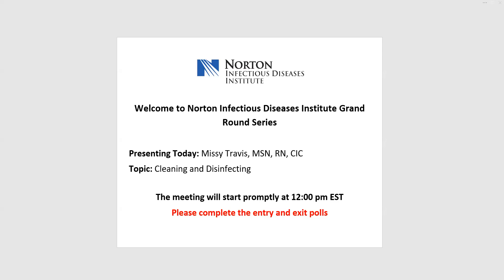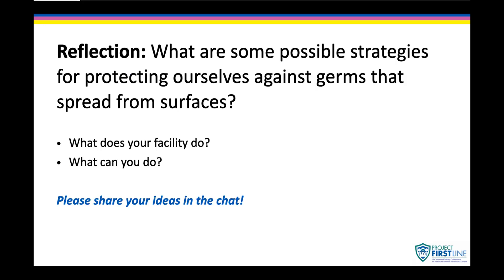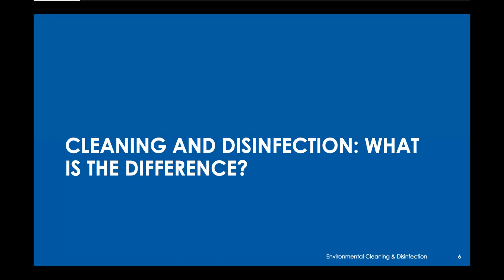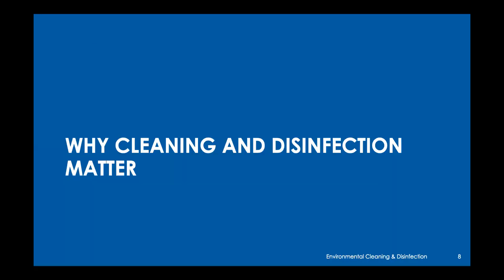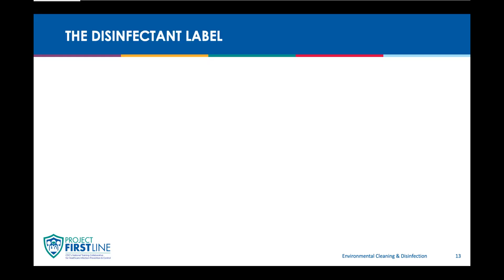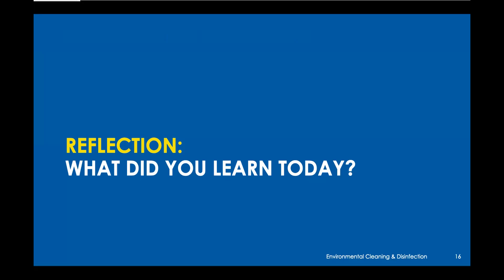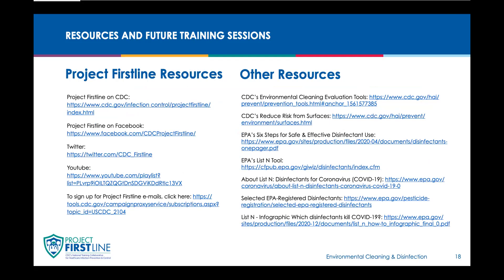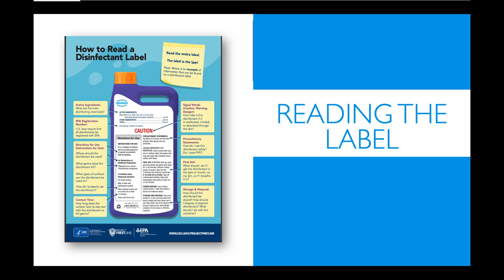Infectious Diseases Grand Rounds: Cleaning and Disinfecting for Infection Control and Prevention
In this video of Norton Infectious Diseases Institute Grand Rounds, Missy Travis, MSN, RN, CIC, explores the critical role of cleaning and disinfection in infection control and prevention. Missy discusses the difference between cleaning and disinfecting and the importance of both in reducing the spread of infectious diseases. We will also highlight best practices for cleaning and disinfecting various surfaces and areas in healthcare settings. The video aims to educate viewers on the importance of proper cleaning and disinfection techniques for infection control and prevention and provide practical tips for implementing these practices in everyday life.

This program is presented by Norton Infectious Diseases Institute, located in Louisville, Kentucky, home to the Kentucky Infection Prevention Training Center.

Project Firstline is a national collaborative led by the U.S. Centers for Disease Control and Prevention (CDC) to provide infection control training and education to frontline healthcare workers and public health personnel. The Kentucky Infection Prevention Training Center is proud to partner with Project Firstline, as supported through the Commonwealth of Kentucky, Cabinet for Health and Family Services Department. CDC is an agency within the Department of Health and Human Services (HHS). The contents of this webinar do not necessarily represent the policies of CDC or HHS and should not be considered an endorsement by the Federal Government.